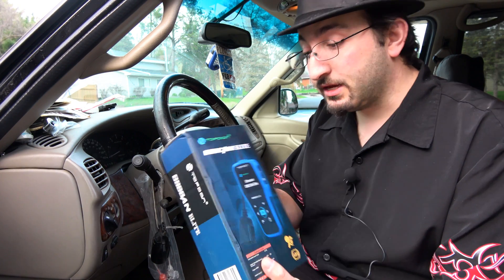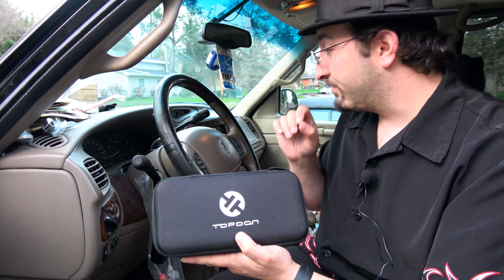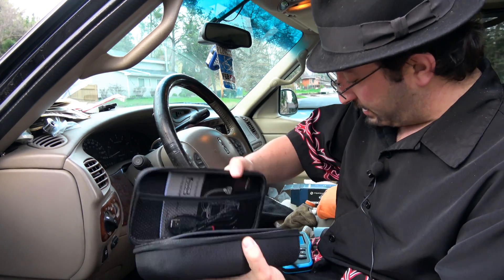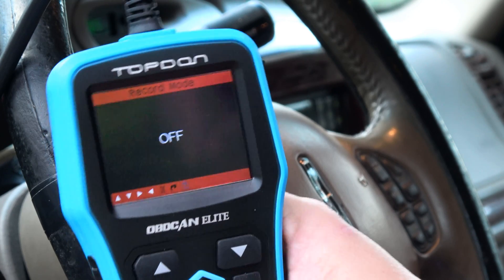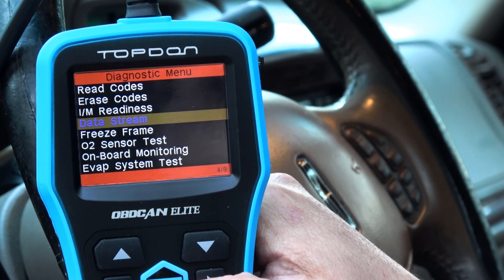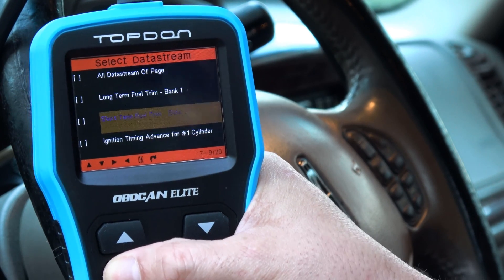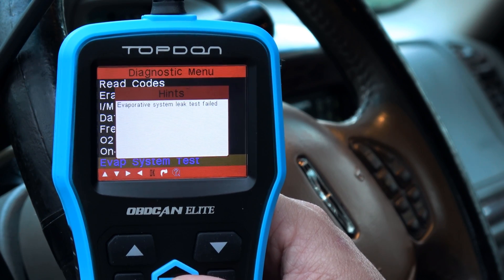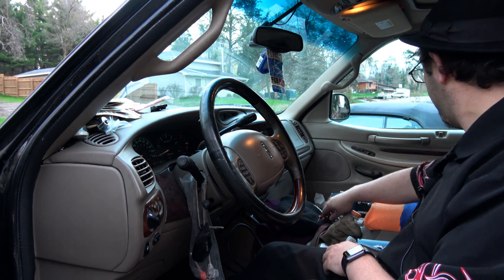Topdon OBDCAN Elite OBDII code reader Unboxing and Walkthrough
If your interested in purchasing this product, please

OBD2 Scanner, Topdon ABS/SRS Scanner Universal OBD ii Scanner OBDII Car Computer Diagnostic Tool Car Code Reader for DIY and Professional( Topdon Elite)
Multilingual menu and DTC definitions in English, Spanish and French.
Easily determines the cause of the check engine light. I/M monitor readiness test. Can turn off the MIL (check engine light) and other status lights, as well as view freeze frame data.
Turns off Malfunction Indicator Light (MIL) and ABS/SRS warning lights, clears codes and resets monitors.
Kindly Reminder:Please go to www dot topdon dot us [support] menu to download the updating tool to register and upgrade the item, should you have any problem, please feel free to contact us at the first time. Our customer service has always been there to help.

### Save $1000 Instantly on the Purchase of a Tesla Model S or Model X!

The product featured was provided at a discount in exchange for a fair and honest review.